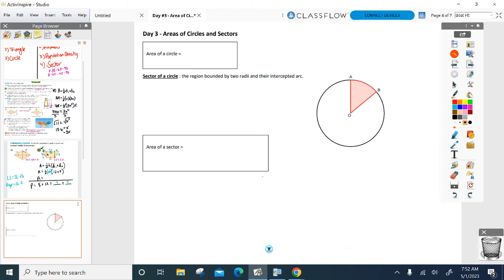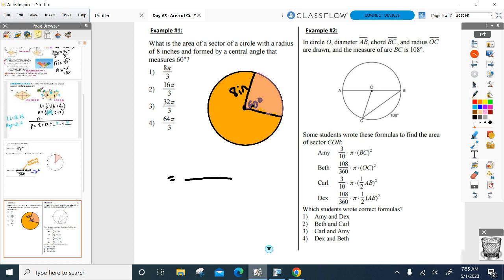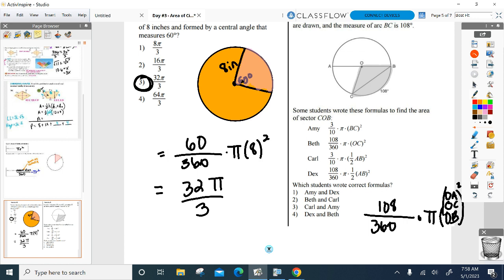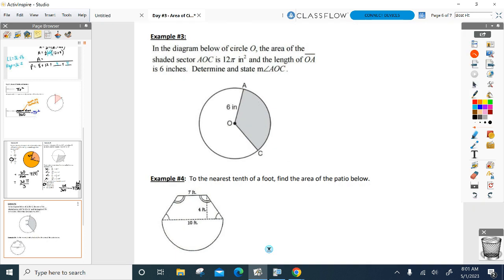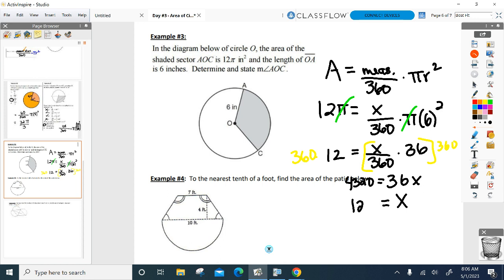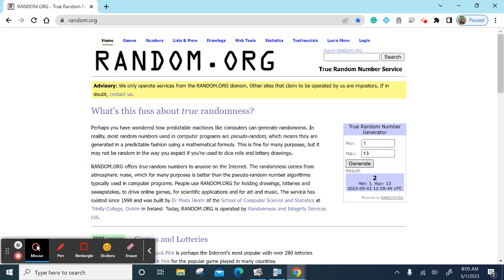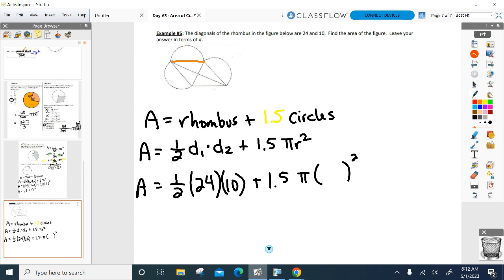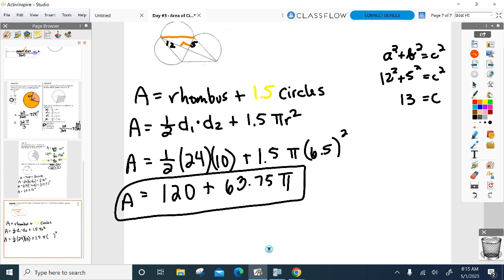Geometry AB May 1st - Unit 11 Day 3 - Area of Circles & Sectors